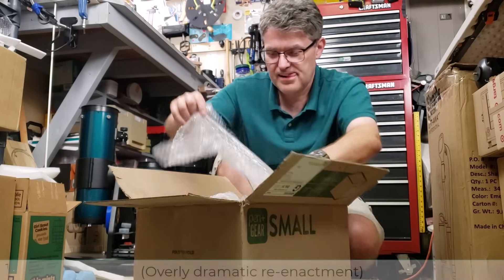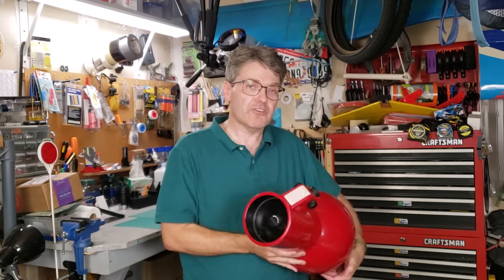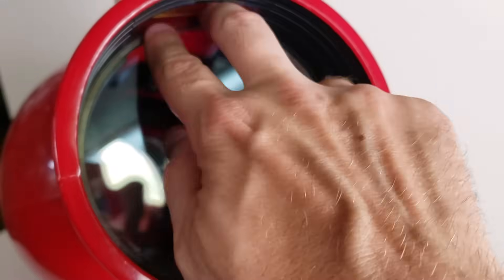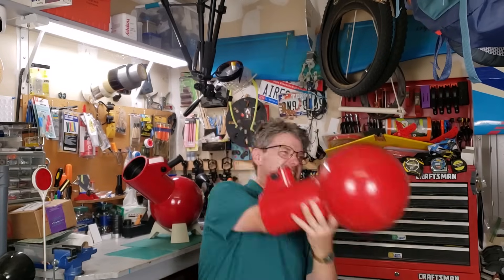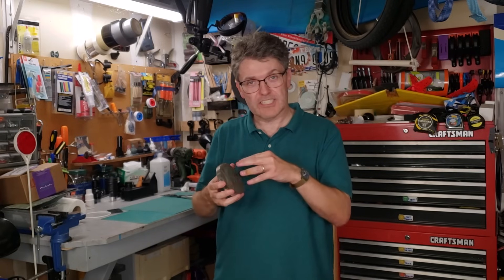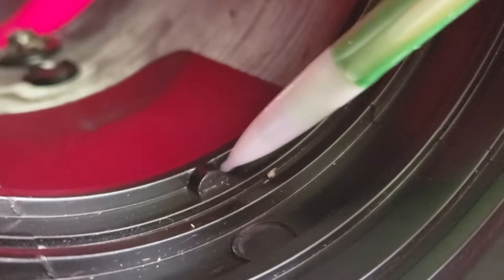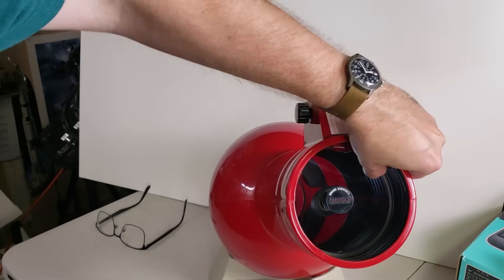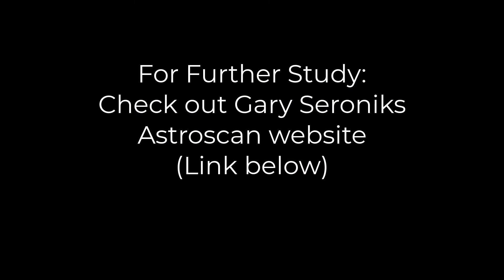Astroscan Repair Guide (Part 1 of 3): Align Those Old Telescope Optics!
They say Astroscans can't be aligned or collimated. In this video, I show you how to collimate the secondary mirror.  This is the first in a series of videos about the wonderful Edmund Scientific Astroscan telescope.

Snap Ring Retainer Pliers

   /// My Adventure Scifi Novel Series:
Kindle Edition

YouTube NOTES:
2) No music was used in this video.
3) All products shown were purchased by me with my own money.
4) This video contains no controversial subjects, no politics, no children, and no offensive language.

Video Chapters:
00:00  Introduction
00:34  History
01:10  My Cheap Version
01:40  Tape Roll For A Base
01:50  Bad Collimation/Options
03:07  Baseline Bad Collimation
03:34  Remove Glass Plate
04:00  Ring Discussion
06:35  Locking Notch Discussion
06:58  Remove Glass Plate (for real)
07:55  Primary Mirror Shake Test
09:09  Side-To-Side Collimation
10:39  Forward/Back Tilt Collimation
12:00  Final Collimation Check
12:42  Use Caution
13:07  Moon Test
13:30  Summary

YouTube NOTES:
2) No music was used in this video.
3) All products shown were purchased by me with my own money.
4) This video contains no controversial subjects, no politics, no children, and no offensive language.

Discussed in this video:
This video discusses some of the history of the Edmund Scientific Astroscan telescope made from 1976 through 2013. Norm Sperling was one of the designers.